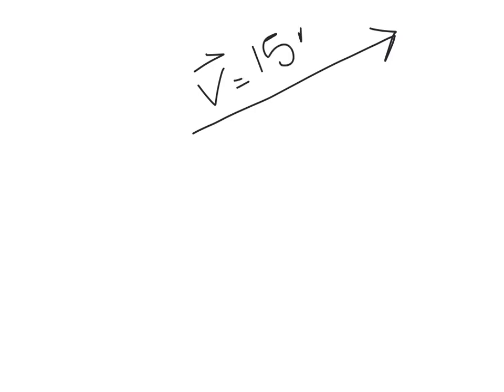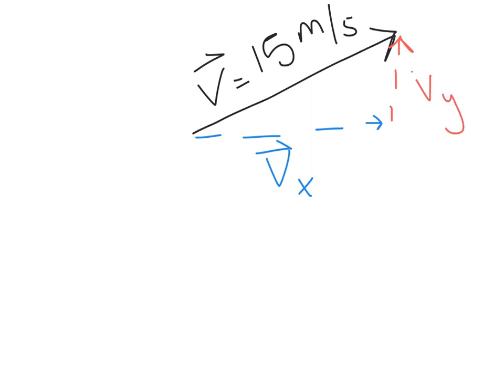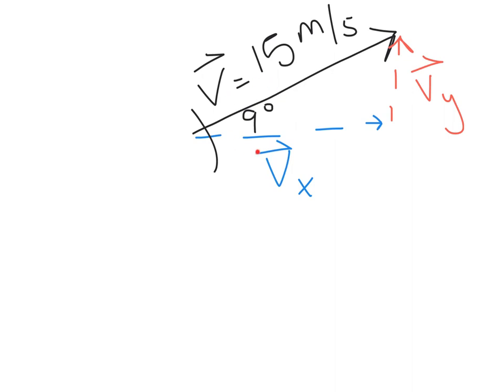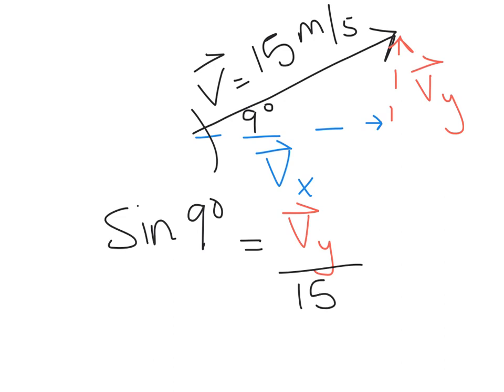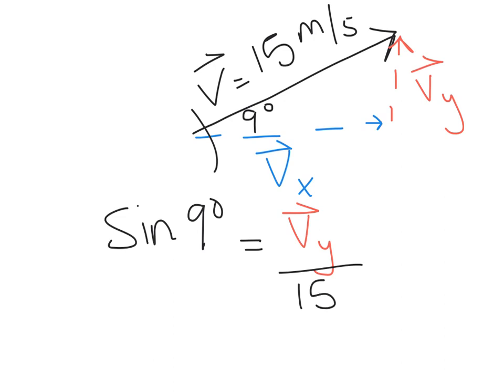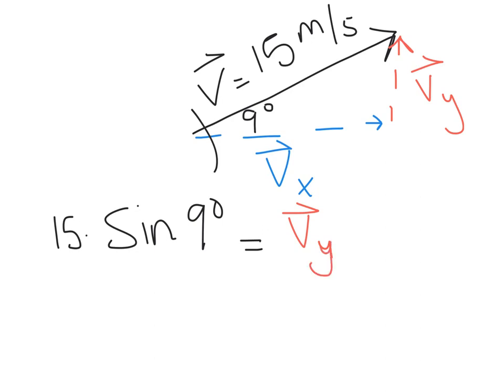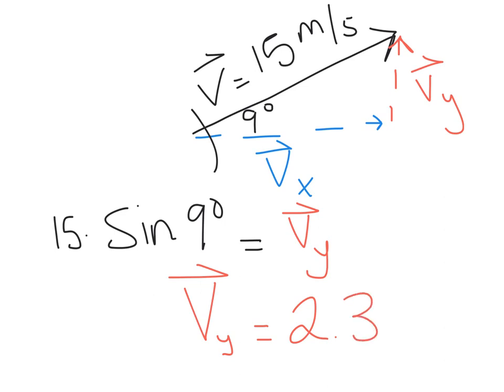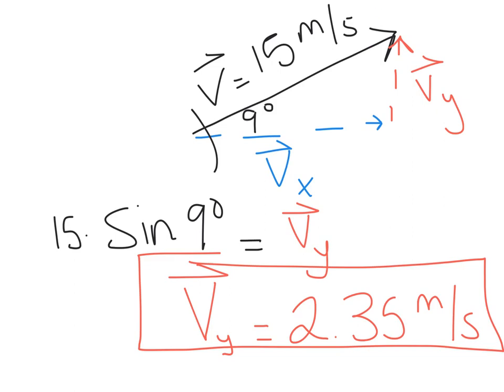Vert Component of Velocity #4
In this video, we solve for the vertical component of a velocity vector.